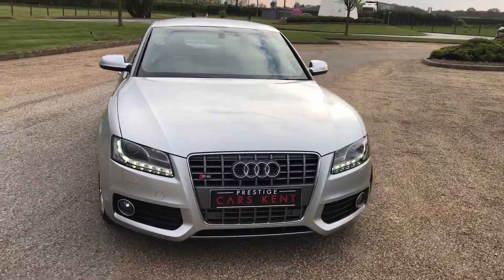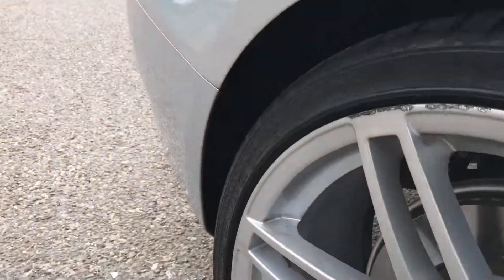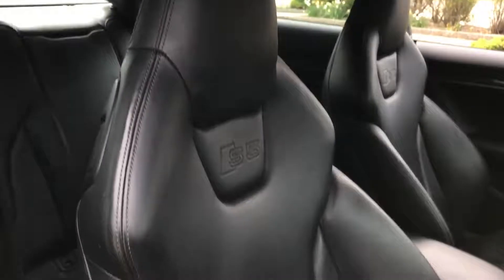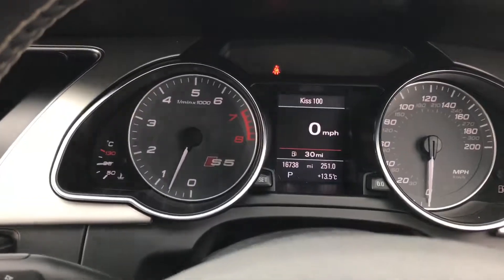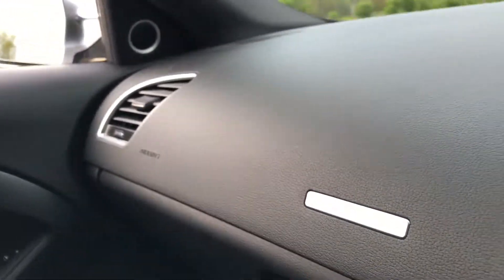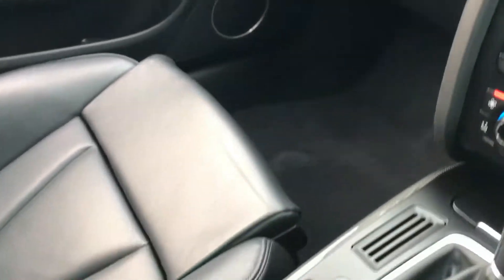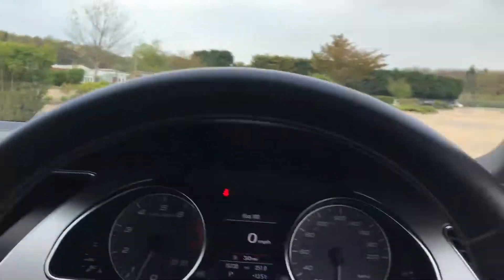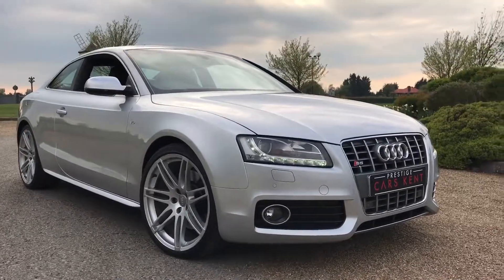2010 Audi S5 4.2 Walkaround